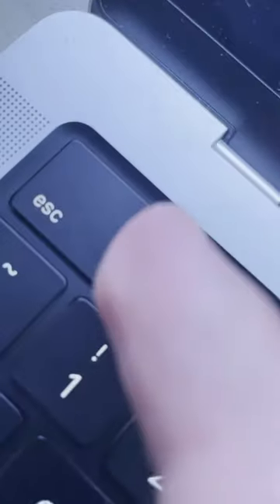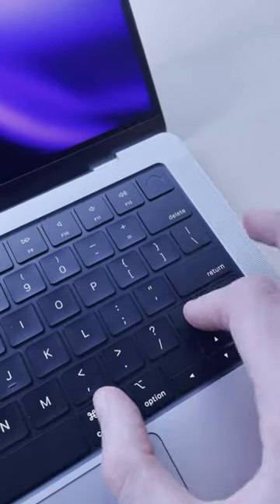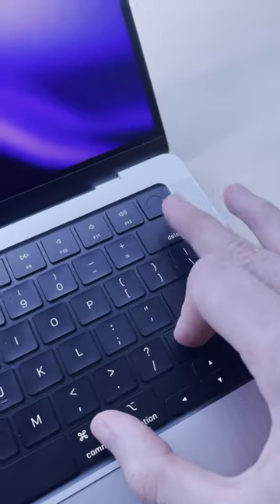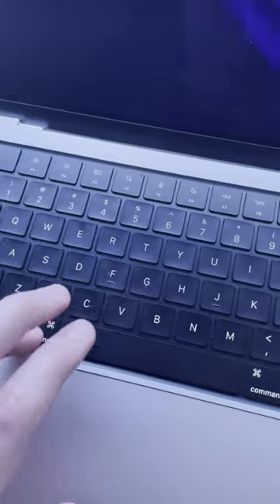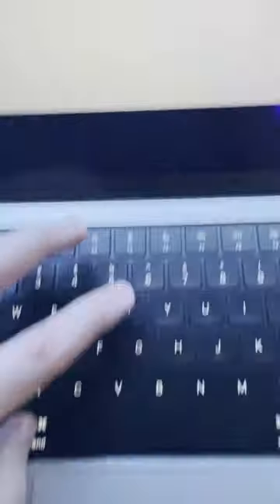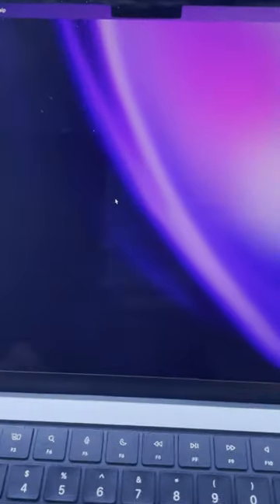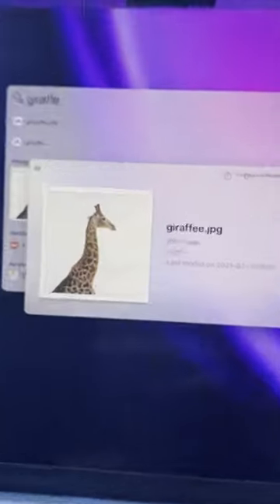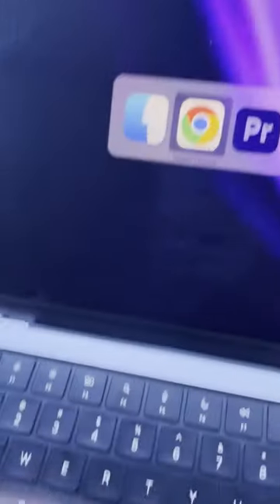Mac keyboard shortcuts for your toolkit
MacBook keyboard shortcuts everyone should have at their disposal.